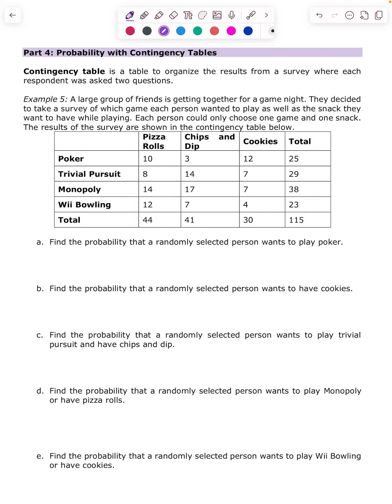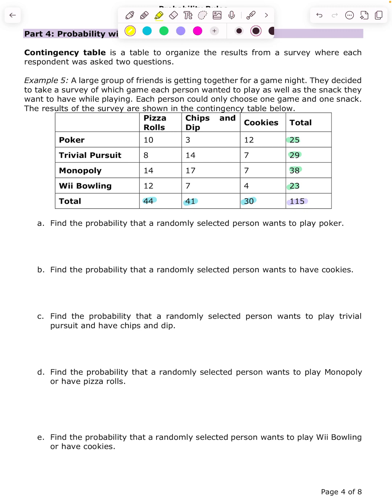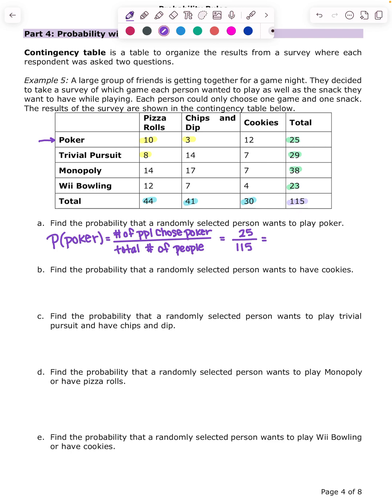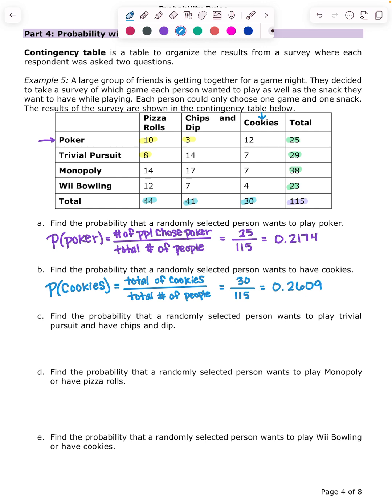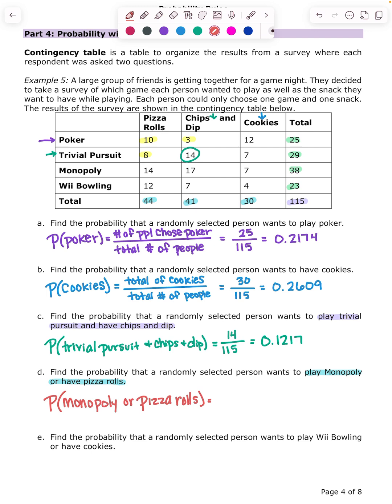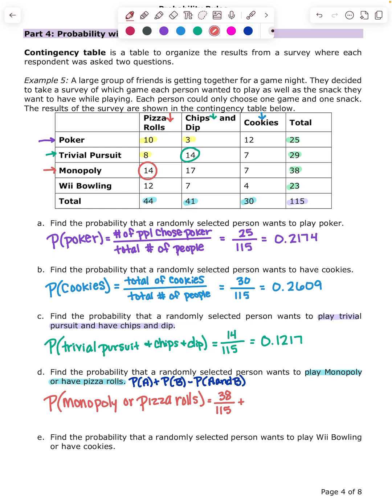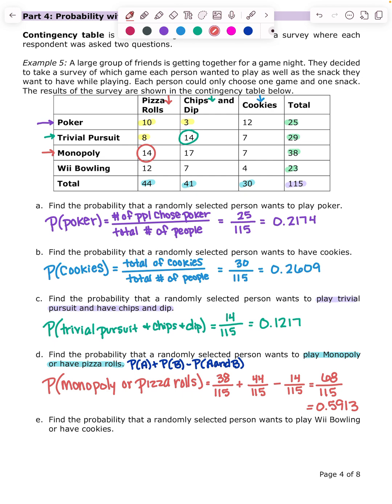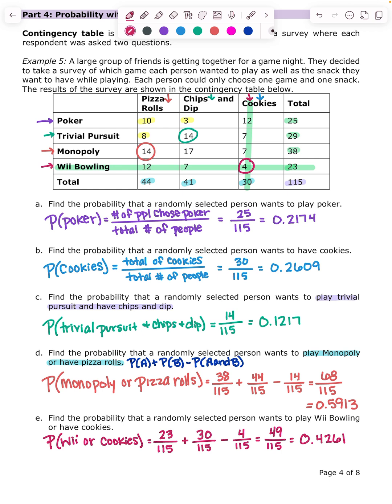Contingency Tables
This video covers how to calculate probability with contingency tables.